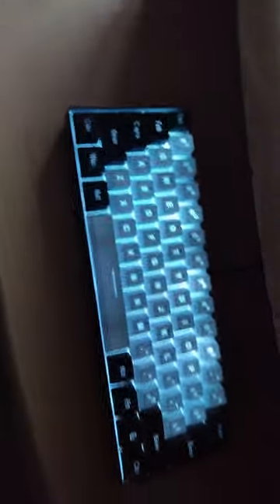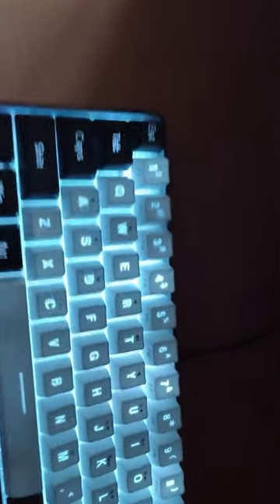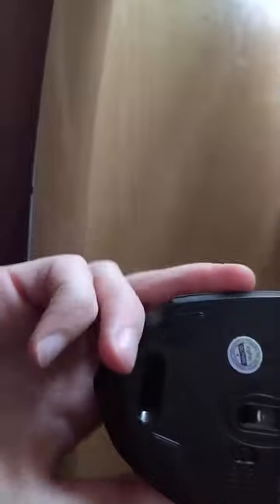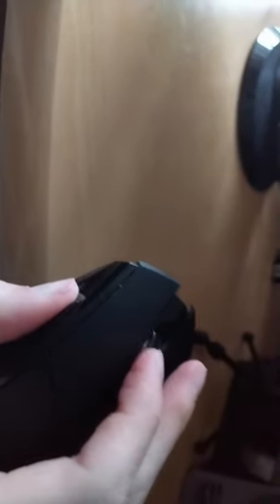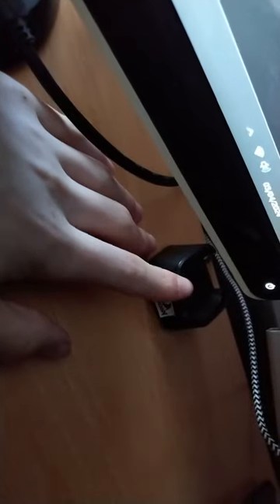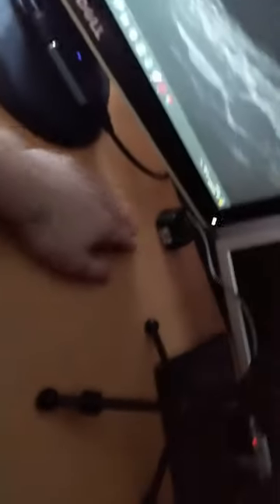Setup tour/ setup upgrade and face reveal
Today I did a tour of my setup!

Here are most of the items from my setup:

FIFINE A6T
Wifi Booster
HDMI Spliter
Sneak Energy Starter Pack